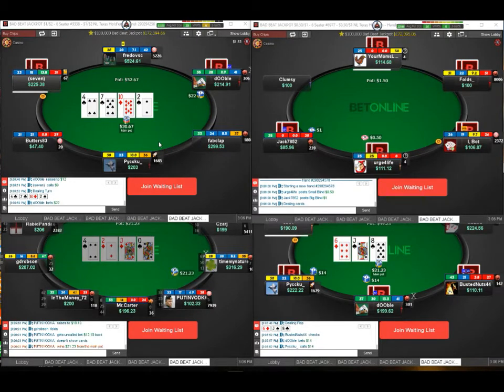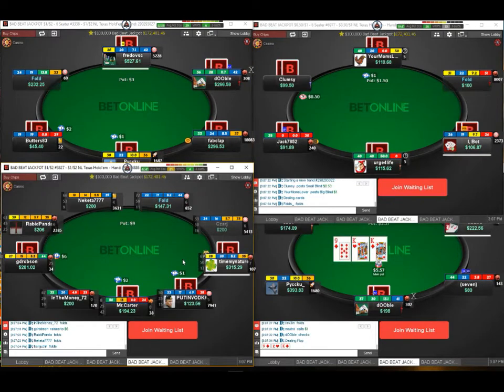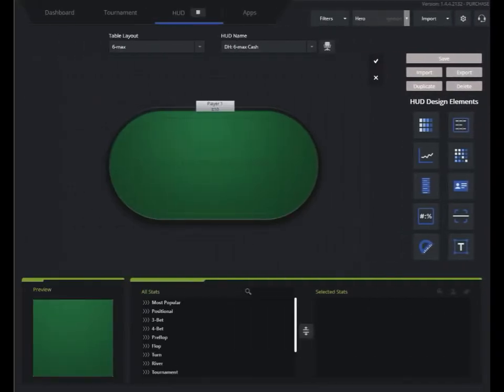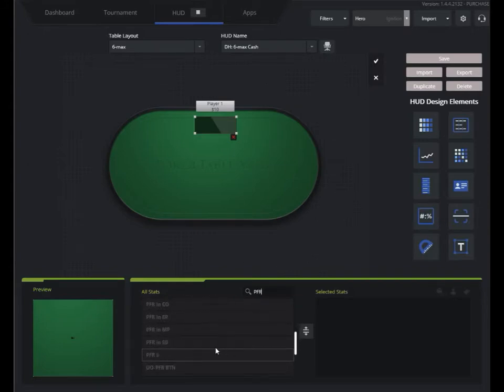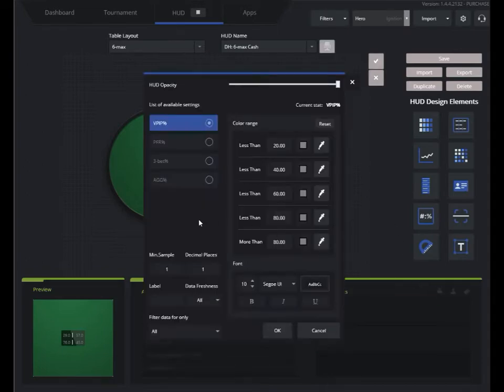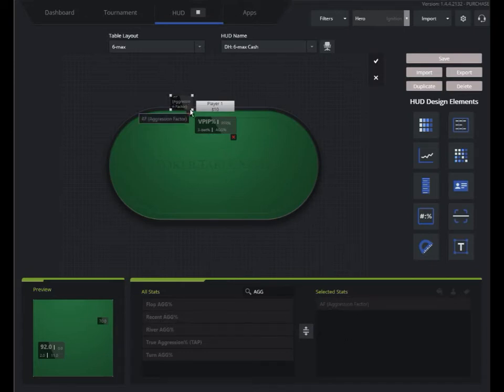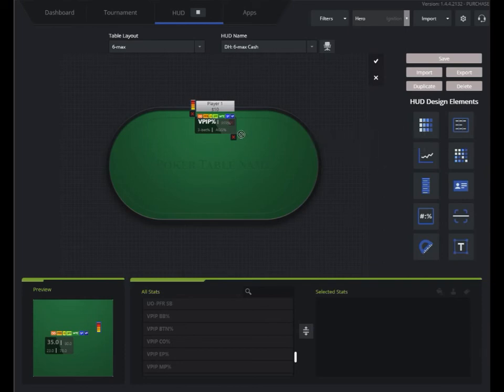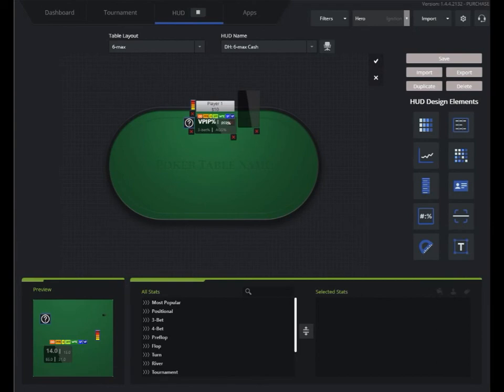Betonline HUD w/ DriveHUD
How to create a simple drag and drop HUD of your dreams in minutes with DriveHUD poker hud and database software.